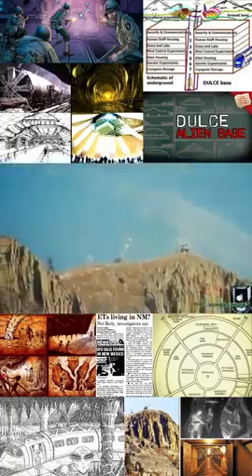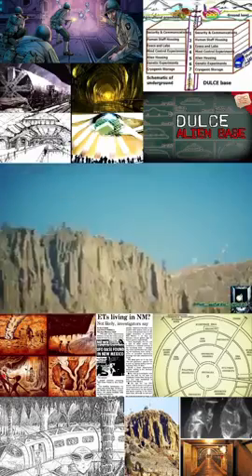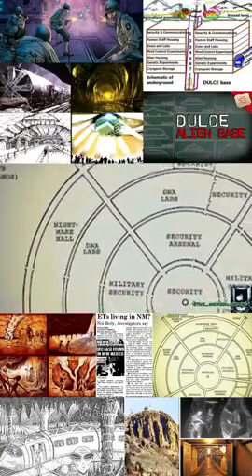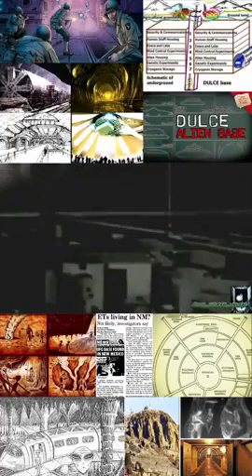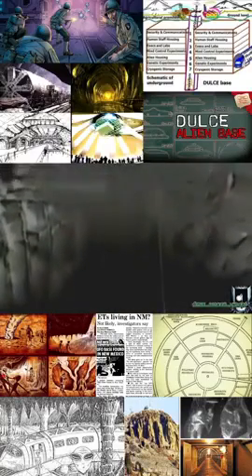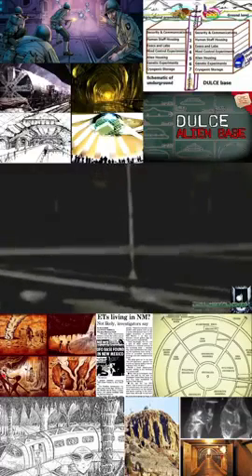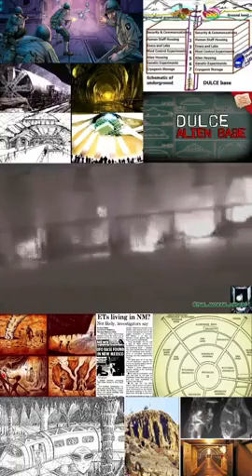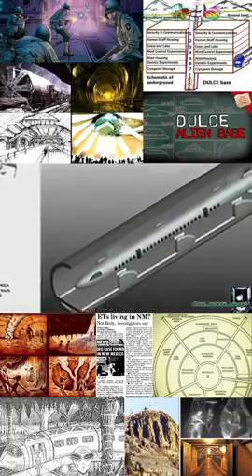47b DULCE DUMB in Dulce, N.M & Thomas E. Castello, past security guard at Dulce video.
This is said to be some of the footage and information extracted by Thomas E. Castello, who was one of the security guards at Dulce Underground Base.